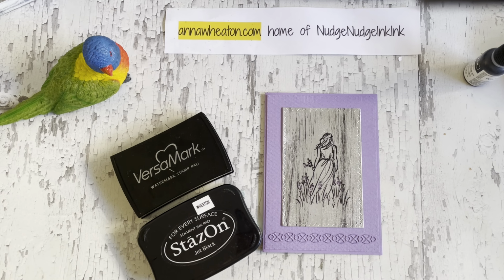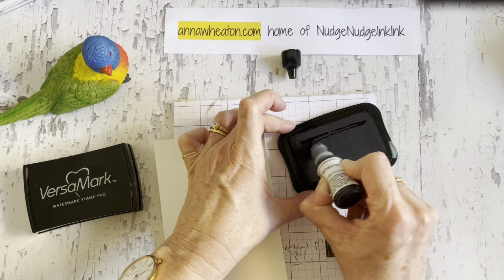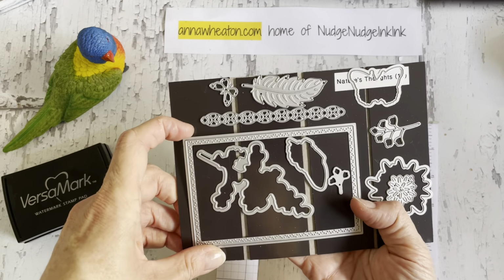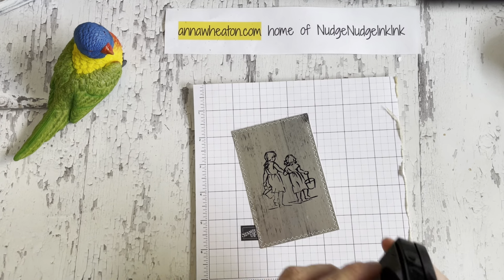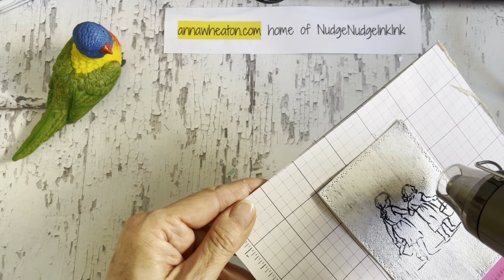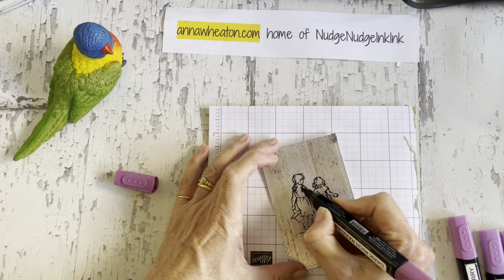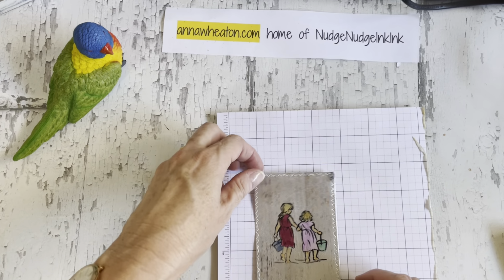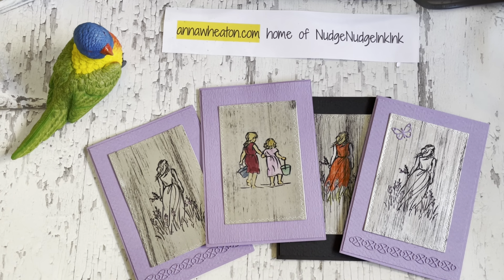Creating the Black Ice effect with Stampin’ Up! Products and using the Beautiful Moments stamp set.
Combine your Versamark and StazOn inks along with Clear Embossing Powders to create this moody effect. It's easier than you think!!

I am an Australian Stampin' Up! demonstrator - if I can help you with your crafty inspiration I have done my job!!